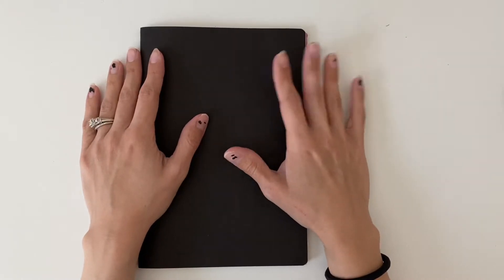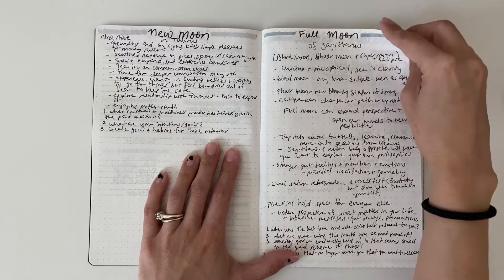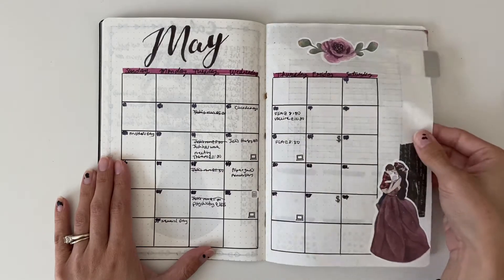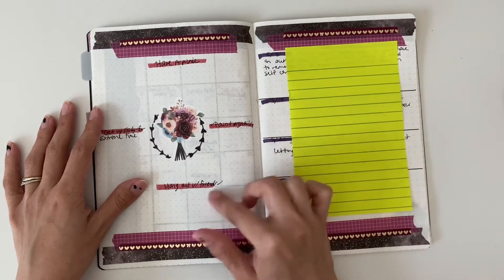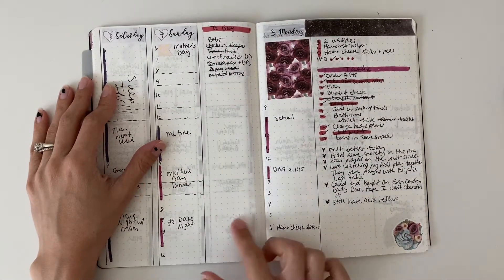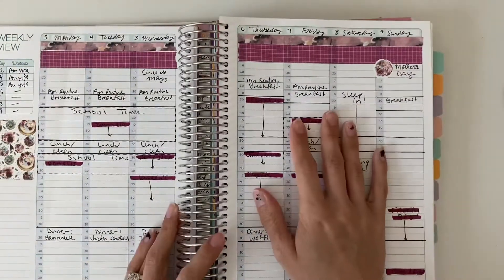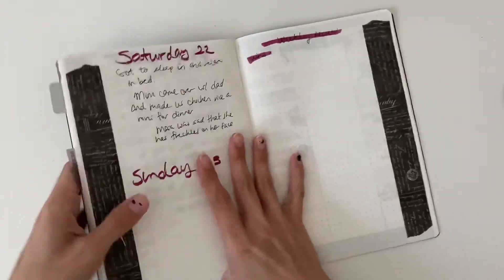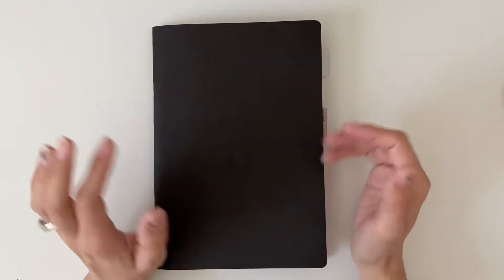May 2021 A5 TN Insert | Bullet Journal Flip Through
Hi! Hope you enjoy this video of my May 2021 bullet journal flip through!  Leave a comment for any requests or questions!

Paper Penguin Co dot grid insert on Etsy
Artwork from Bloomsical on Etsy
Tombows : 757 and 679

A little about me :
My name is Sonia. I am a twenty something year old stay at home mom with two kids. I post videos once to twice a week. I aim to post on Fridays and Mondays. I created these videos to help motivate myself and inspire others by sharing ideas. I also want to be a part of the community and get to know all of you.